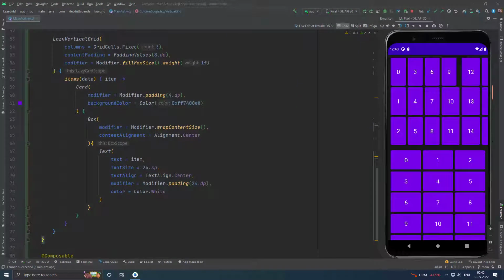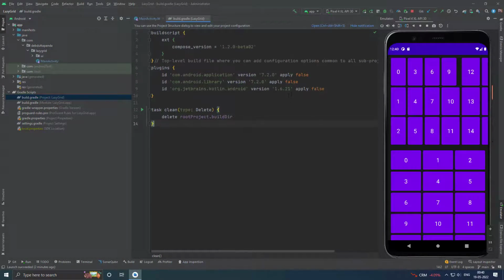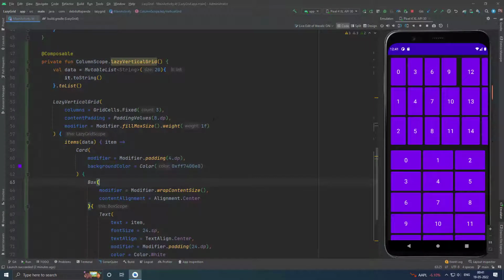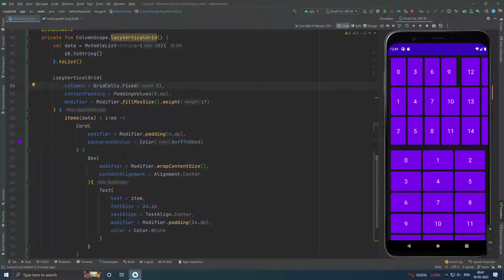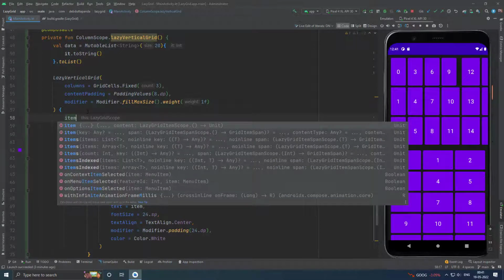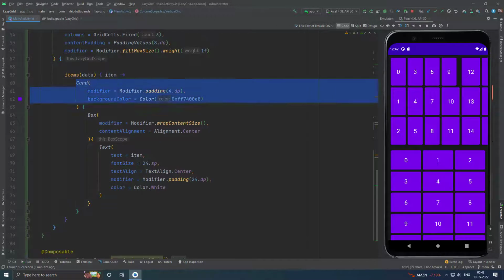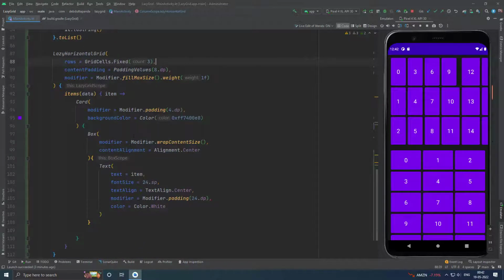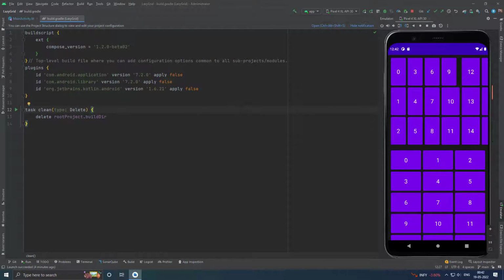Android jetpack Compose Lazy Horizontal Grid Lazy Vertical Grid New in compose version 1.2.0-beta02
In this video i will guide you how to use newly release lazy horizontal grid and lazy vertical grid in jetpack compose version 1.2.0-beta02